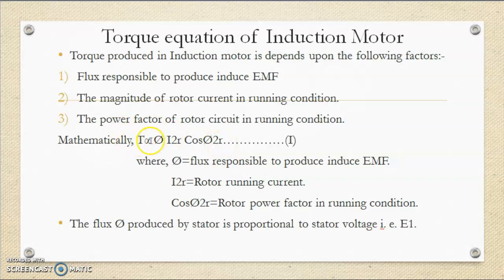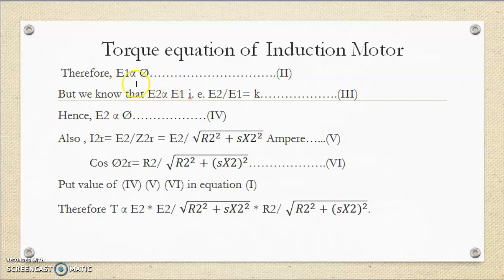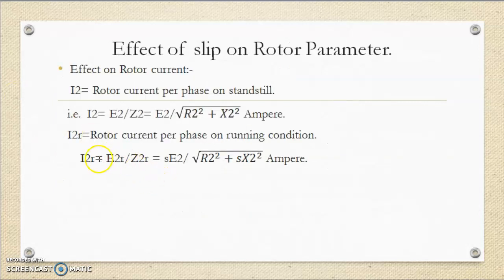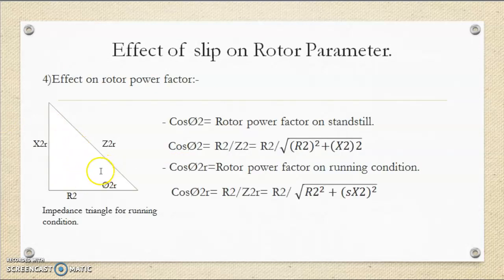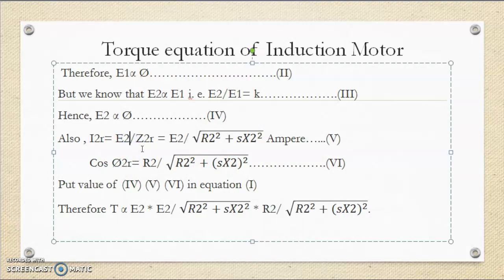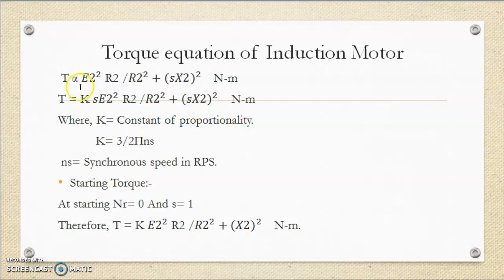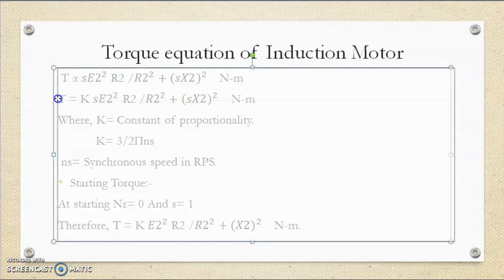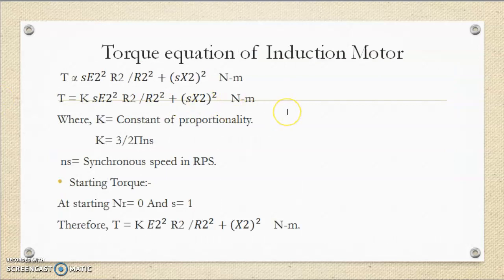Torque equation of Induction motor and starting torque value